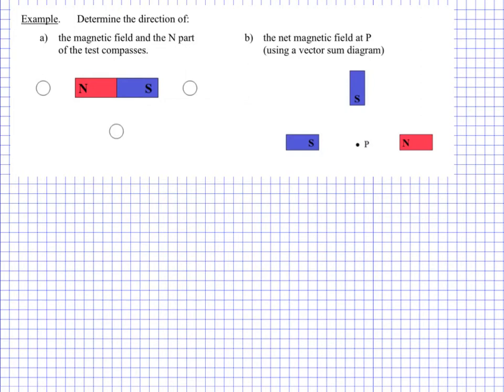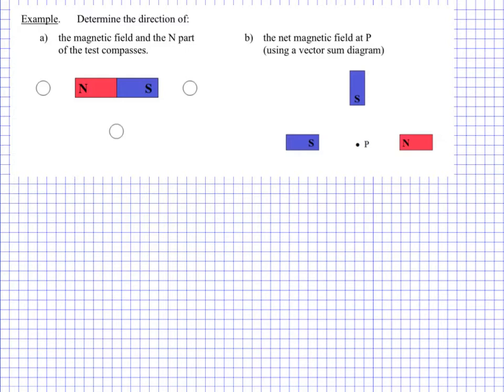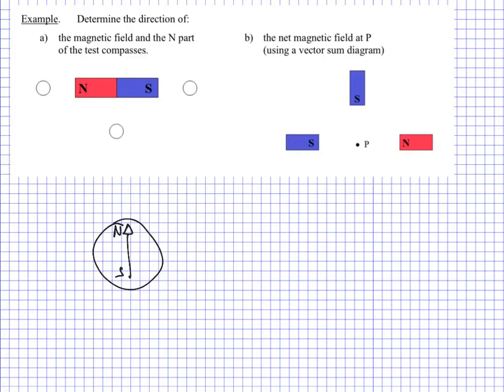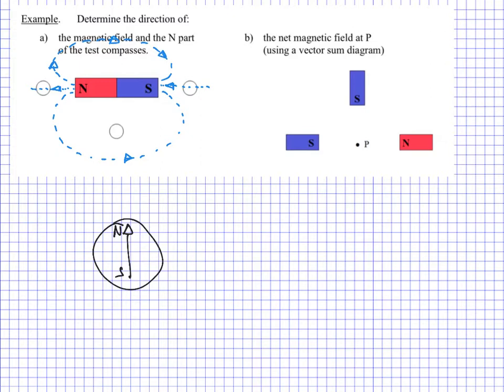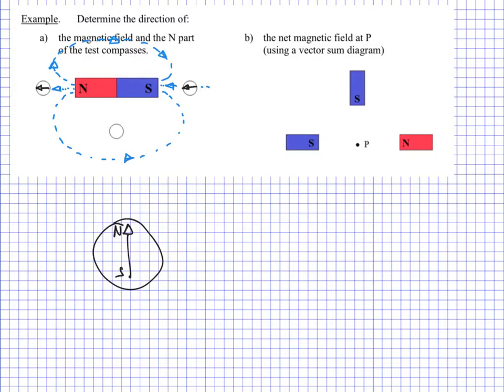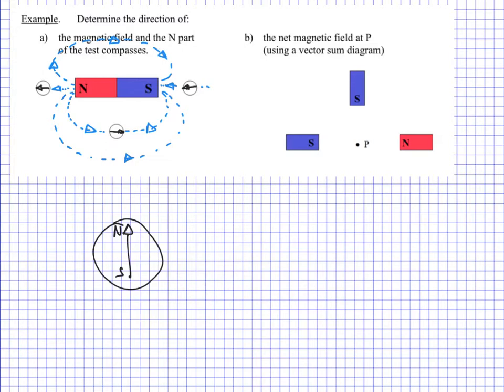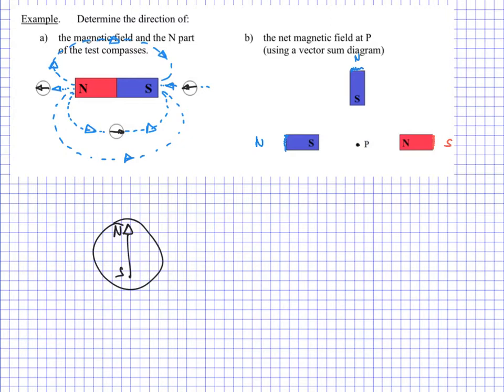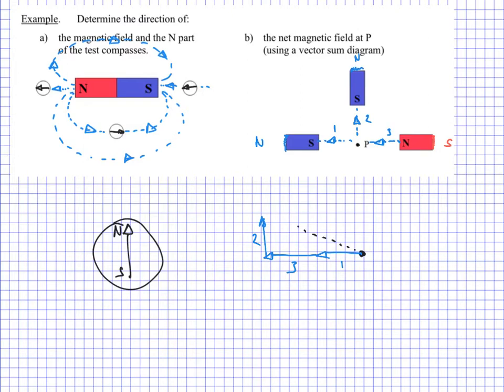U3L3: Physics 30: Lesson 3: Electromagnetism Magnetism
Magnetic field direction and compass orientation